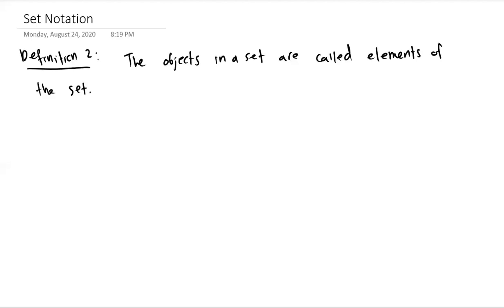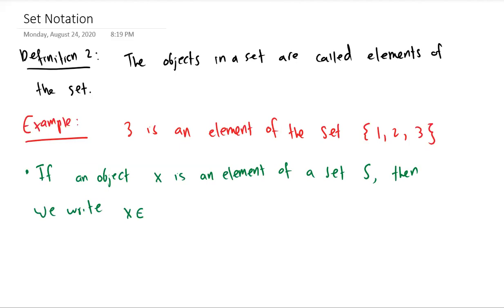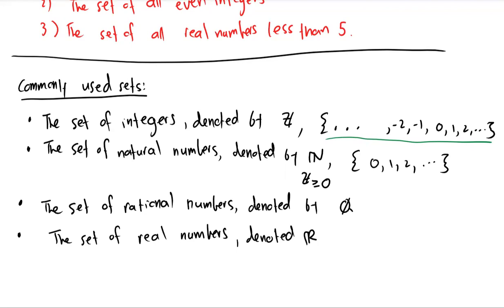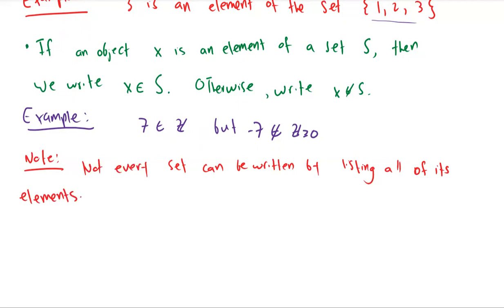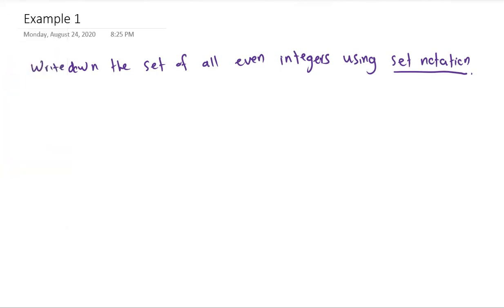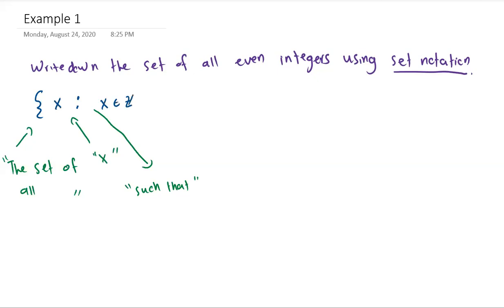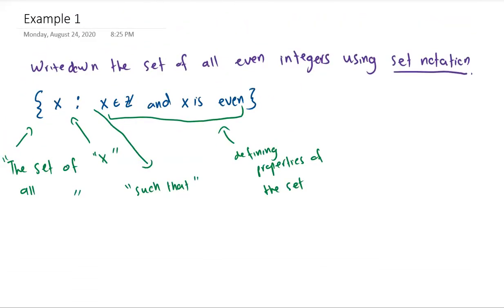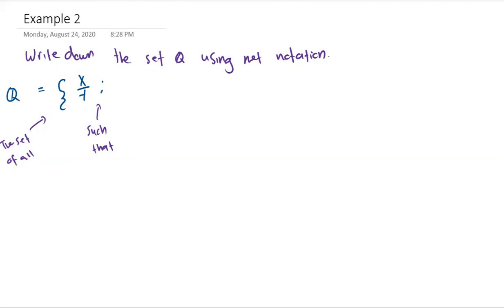Introduction to Sets 2